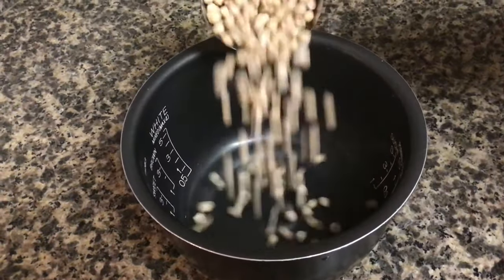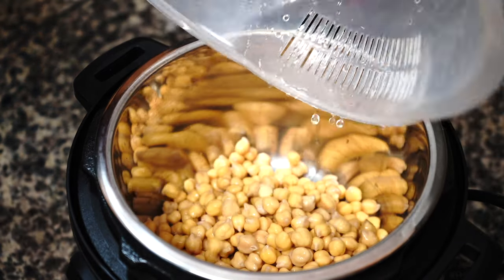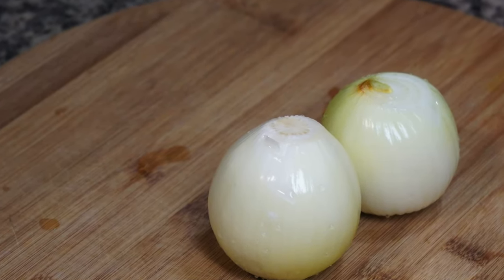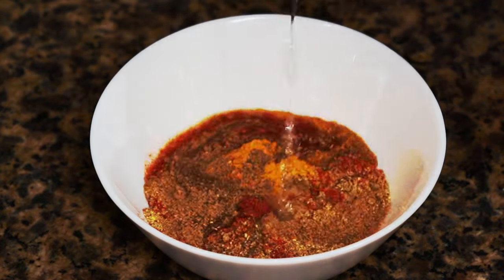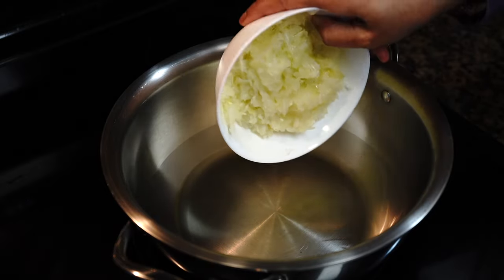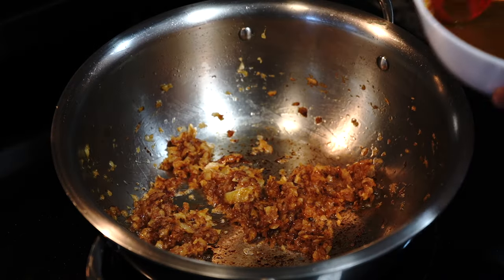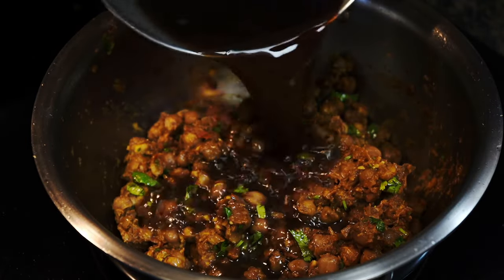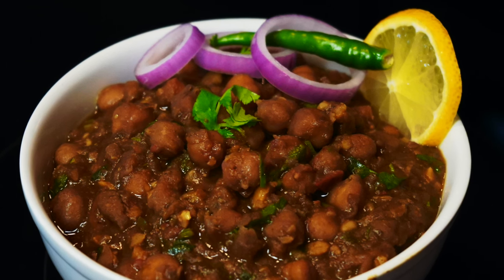RESTAURANT STYLE CHICKPEA CURRY(VEGAN) | PUNJABI CHOLE MASALA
How To Make Chana Masala (Chickpea Curry) Using Dried Chickpeas - Restaurant Style Punjabi Chole Masala - Vegan Recipe
In this video I showed you how to make chana masala using dried chickpeas with tips and tricks on how to make the beans buttery soft. You can use the same technique while cooking any dried beans. This is a North Indian dish where the chickpeas have this typical deep brown color which is obtained from tea leaves. You won't be getting any tea flavor when you eat it (I promise). You can even cook the beans without a pressure cooker on the stovetop but in that case it will take about an hour for them to get soft and you need to add more water while cooking the beans.
Ingredients Required For Making Punjabi Chole Masala -
For Soaking The Chickpeas -
* 1 cup (200 gms/7 oz) dried chickpeas
* 1 liter or 4 cups (measuring cup) of plain tap water
* 1 tablespoon of salt
Mix well to dissolve the salt and soak the beans for 6 to 8 hours preferably overnight.
For Pressure Cooking -
* Rinsed out chickpeas
* 3 cups of hot water
* 2 inch length cinnamon stick
* 1 large dry bay leaf
* 1/2 teaspoon salt
* 2 black tea bags. Please do not use any other flavored tea. Just plain black tea. If you do not have tea bags, add 3 teaspoons of loose tea in a clean cloth, tie the cloth with a string tightly so that the tea leaves do not leak out and add it to the chickpeas. Or, add 3 cups of water to a saucepan, bring it to a boil, add 3 teaspoons of tea and simmer it on low for 5 minutes. Strain this tea water into the pressure cooker. In this case remember instead of adding 3 cups of plain hot water you are adding 3 cups of tea water to the pressure cooker.
* 2 medium to large onions finely chopped or grated
* 2 large or 4 medium tomatoes pureed or 1/3 rd to 1/2 cup of canned crushed tomatoes
* 1 & 1/2 inch length ginger finely chopped or grated
* 7 cloves of garlic finely chopped
* 1 green chilli (optional)
* chopped coriander leaves as desired
For spice paste -
* 1 tablespoon chana masala/chole masala
* 1 teaspoon ground coriander (dhania powder)
* 1/4 th teaspoon red chilli powder/cayenne pepper or paprika (optional)
* 1/4 th teaspoon ground turmeric(haldi powder)
Add a few tablespoons of water to the above spices and mix to make a paste.
* 1/4th teaspoon garam masala powder
* salt as per taste
* 1 teaspoon sugar (optional)
* 3 to 4 tablespoons oil
* 1 teaspoon fresh lemon/lime juice (optional)
Serve this with roti, poori, naan or rice.
Share the photos of your culinary success by emailing me -

Puffs By Text Me Record
Jah Jah Bangs By Quincas Moreira